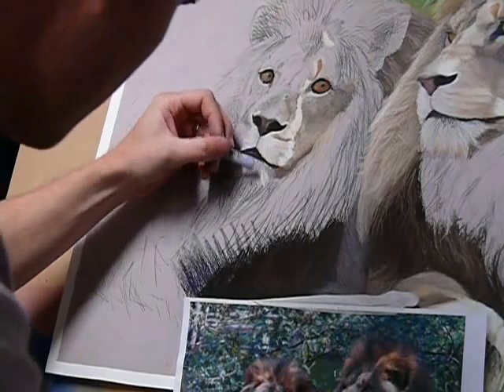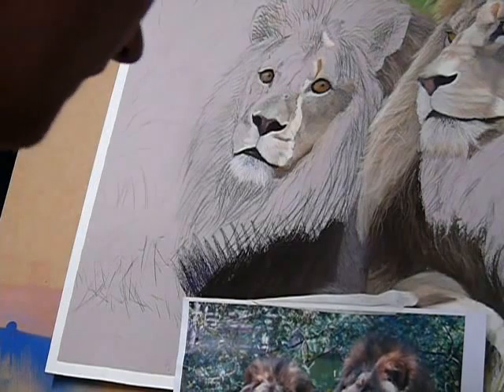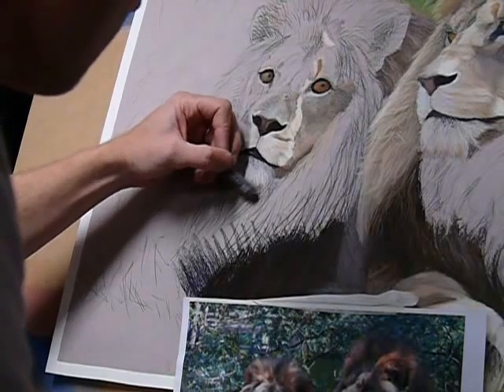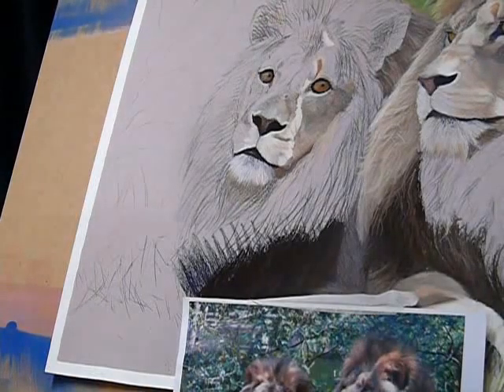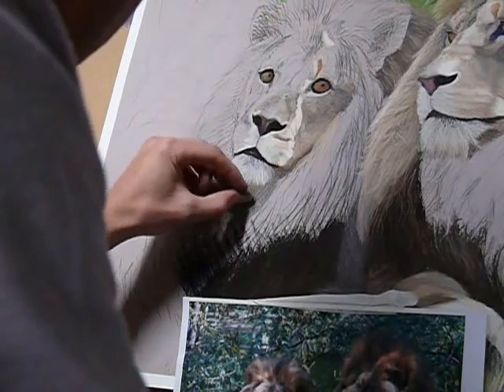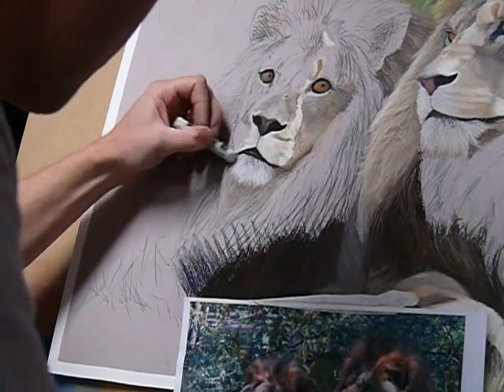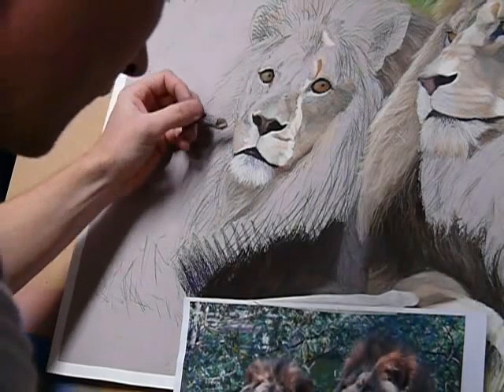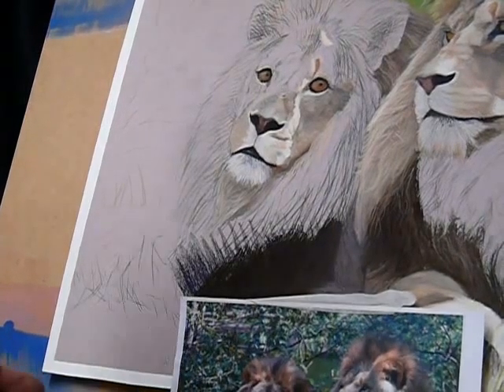Regal pride demo pt7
leigh continues working on the second lion